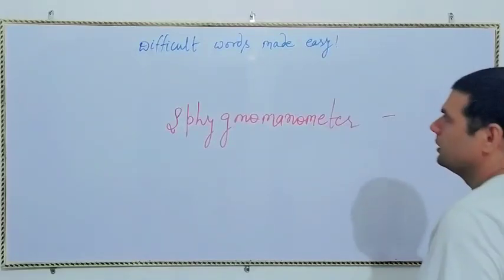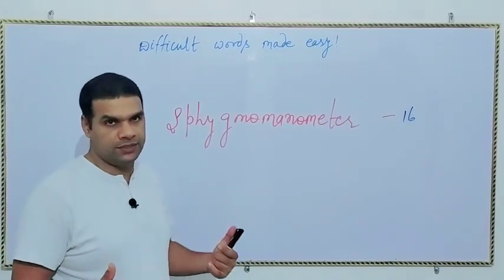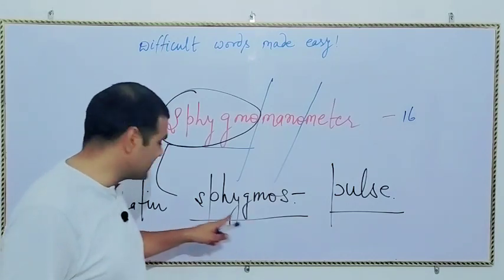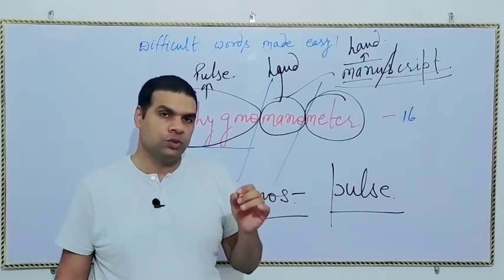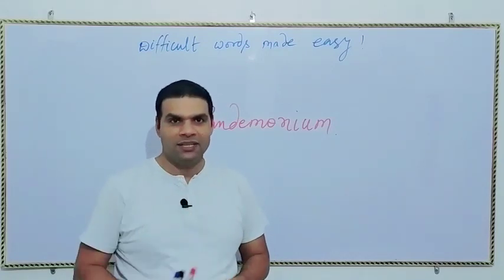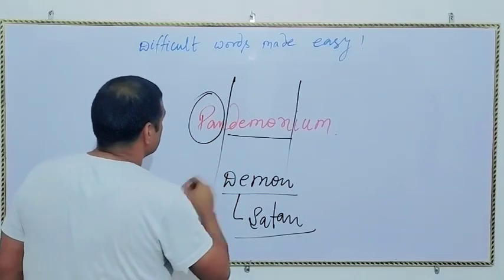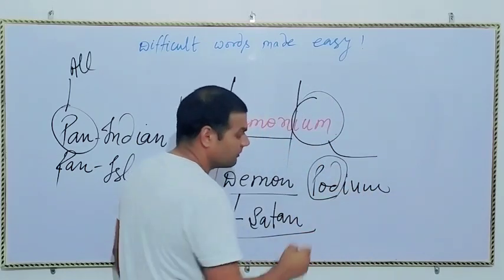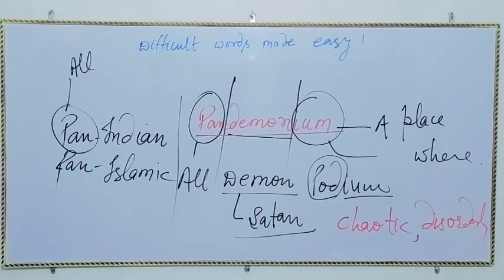Difficult English words को कैसे करें आसानी से याद।